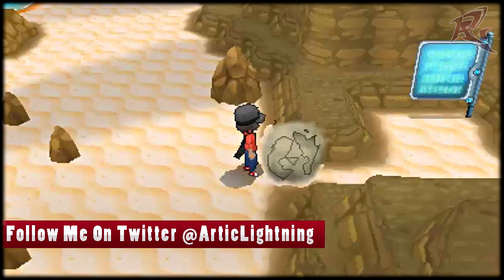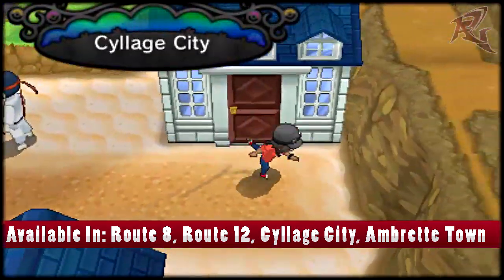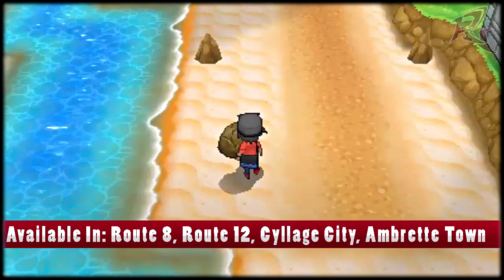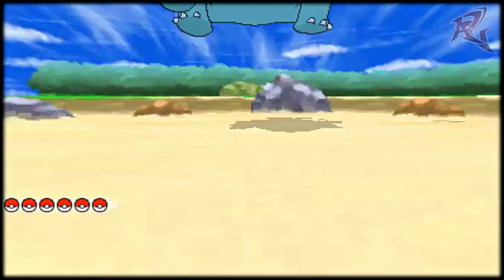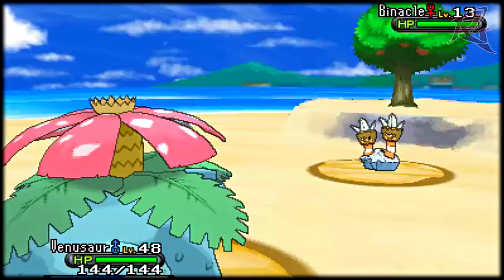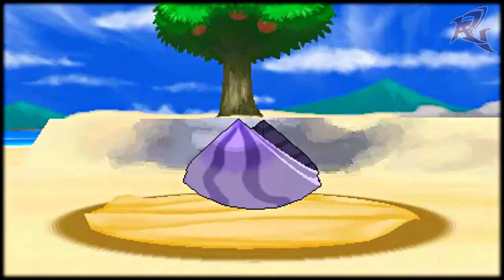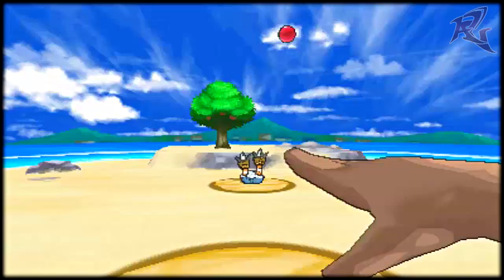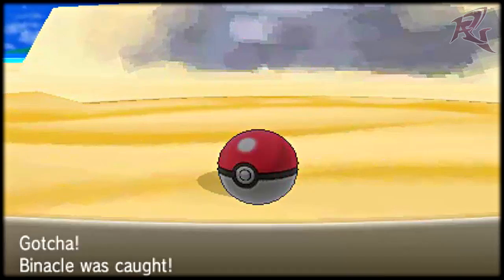Pokémon X and Y - How to Catch "Binacle"!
In this video I show you how to catch the new Pokémon, Binacle!
LIKE THE VIDEO PLEASE! LET'S GO FOR 30 LIKES!
►Leave a Comment on what other Pokémon you want me to cover

Pokemon X and Y
Pokemon X and Y Binacle
Pokemon X and Y How to Catch Binacle
Pokemon X and Y Where to Find Binacle
Pokemon X and Y Binacle Location
Pokemon X and Y Walkthrough
Pokemon X and Y Let's Play
Pokemon X and Y Playthrough
Pokemon X
Pokemon Y